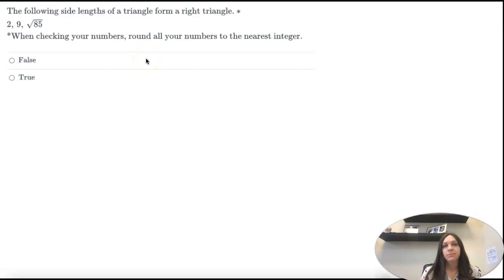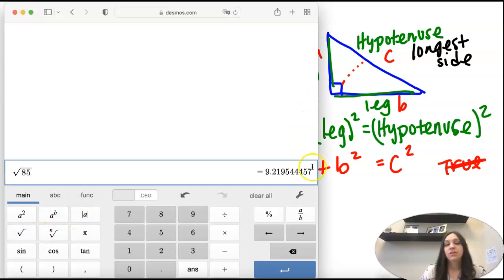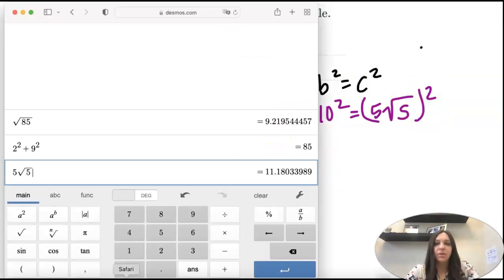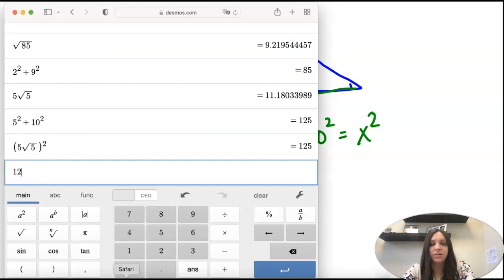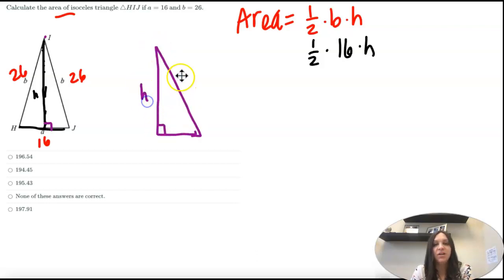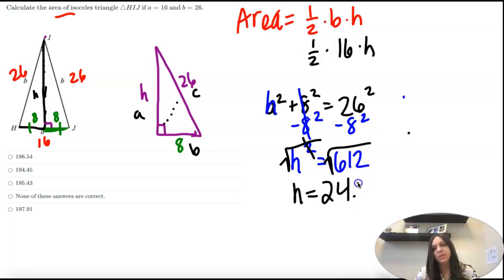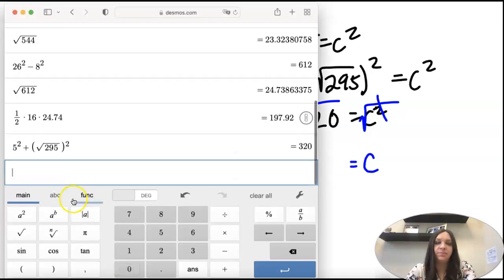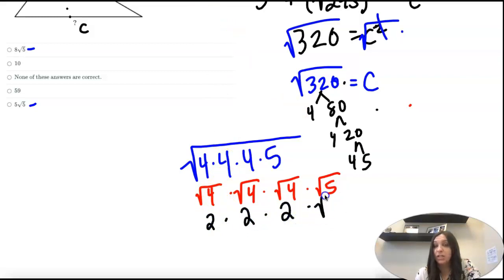M2Q2 3.2 Online